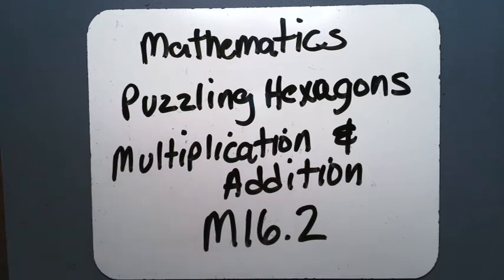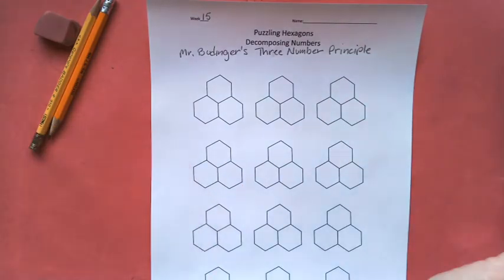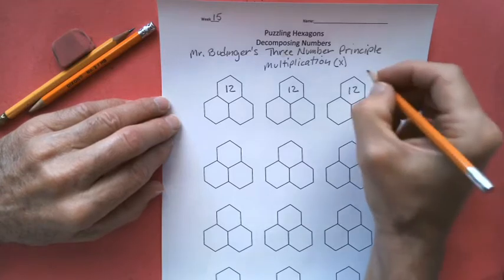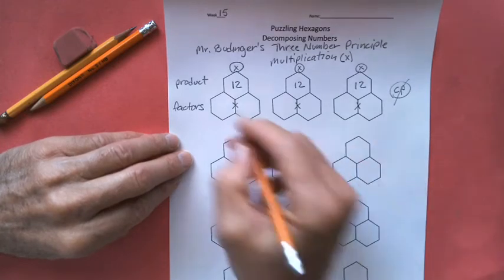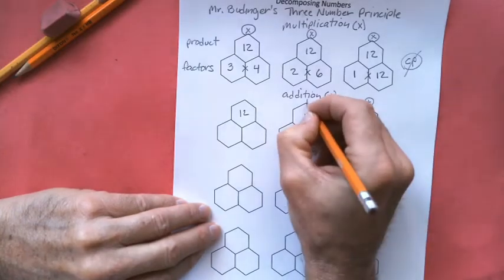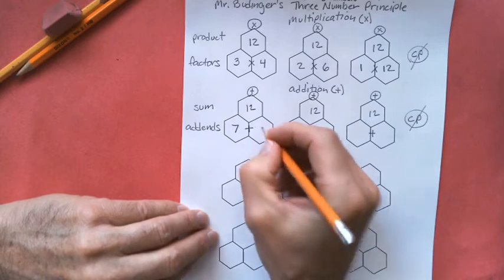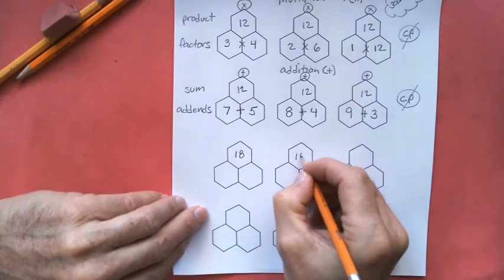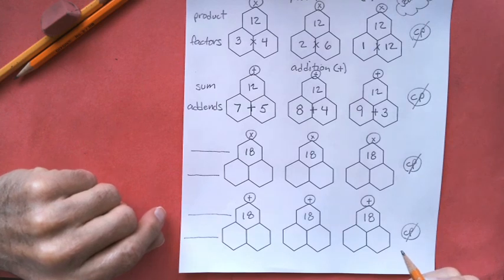012521, Week 16, M16.2, Math, Puzzling Hexagons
This is the same principle organized in a pattern of hexagons. The hexagons are not units but only a convenient design to house the Three Number Principle.